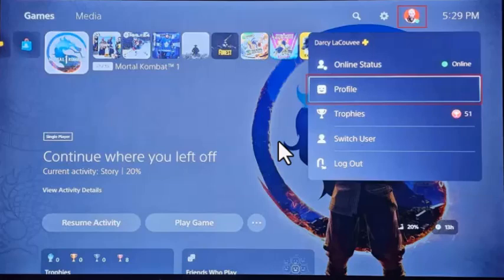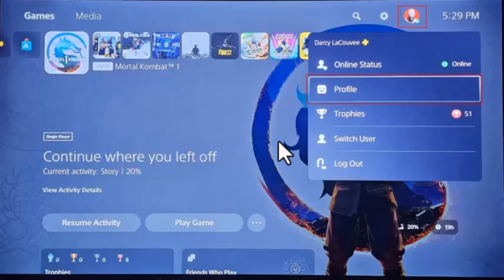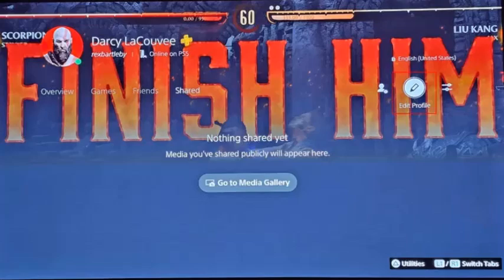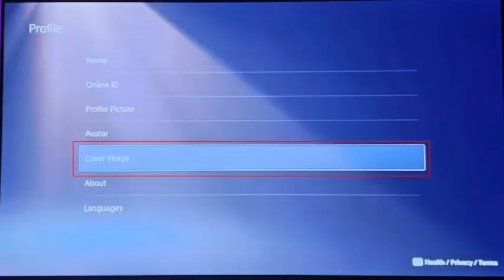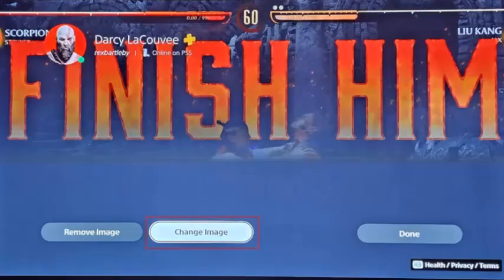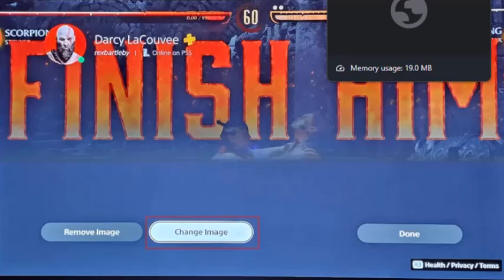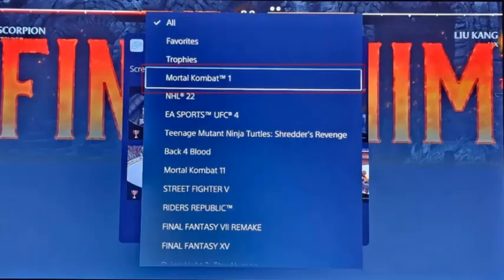How To Change Your Background On PS5 !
Changing the background on your PS5 is a simple and customizable process that lets you personalize your gaming experience. This video walks you through each step to set your desired image as the wallpaper on your PlayStation 5. Whether you want to select a pre-installed wallpaper or upload your favorite image, this tutorial provides everything you need to make the change seamlessly.

To begin, turn on your PS5 and press the PS button on your controller to access the main menu. Navigate to your profile in the top-right corner of the screen and click "Edit Profile." From there, select "Cover Image" to access the background customization options. Choose "Change Image" and browse through the available PS5 wallpapers or upload your own image, depending on your preference. Once you’ve selected your desired image, you’ll get a preview of how it will look as your background. If satisfied, click "Save" to finalize the changes. Your PS5 background will now be updated with your selected image.

Timestamps:
0:00 Introduction
0:09 Accessing the PS5 main menu
0:20 Navigating to your profile
0:27 Selecting "Edit Profile"
0:29 Choosing "Cover Image"
0:34 Clicking "Change Image"
0:38 Browsing and selecting a wallpaper
0:44 Previewing the background
0:46 Saving the changes
0:51 Wrapping up and conclusion